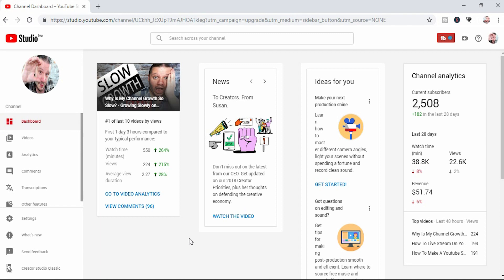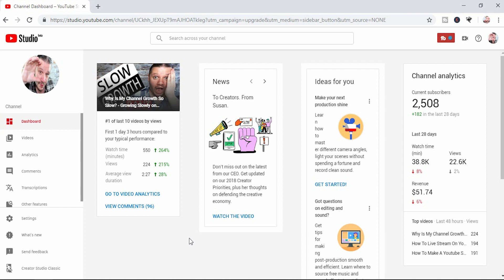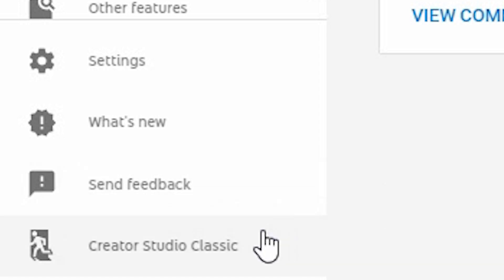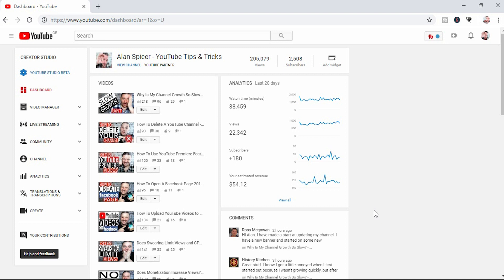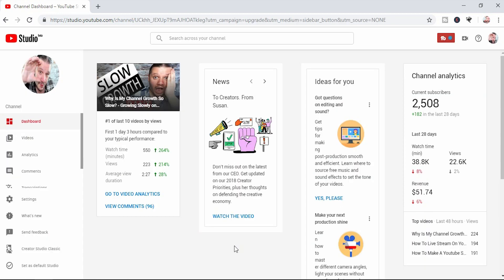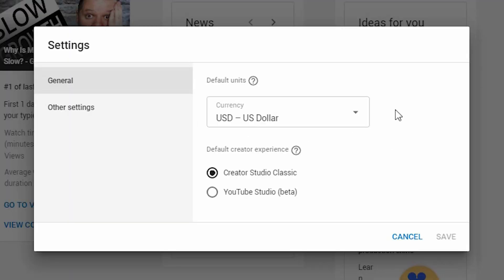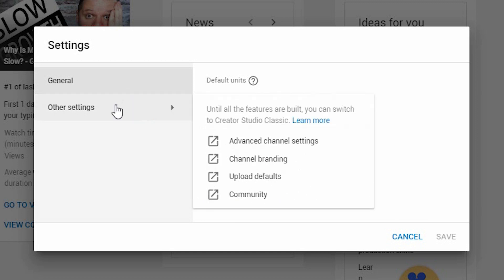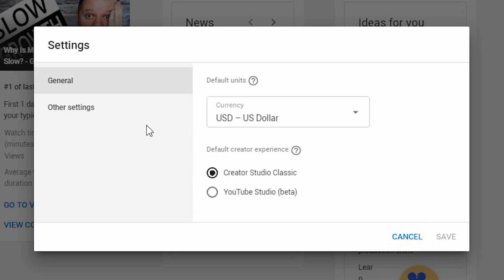How To Access YouTube Creator Studio Classic Mode - Get Old YouTube Creator Studio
How To Access YouTube Studio Classic Mode - Old YouTube Creator Studio // YouTube Studio Beta is being rolled out and will be the default dashboard for all users in early 2020. But if you're like me, you prefer the familiar basic look and feel of the classic mode. So this is how you can still access classic mode.

UPDATE - Did you know you can still access the classic dashboard even after the April 2020 Update? I have a deep dive blog post

SUGGESTED EQUIPMENT
▶️ LIGHTING & BACK DROPS
✅ DAYLIGHT WHITE 5500K BULBS
▶️ SanDisk Extreme PRO 128 GB SDXC Memory Card
✅ LOGITECH C920 PRO 1080P WEBCAM
▶️ RING LIGHT
✅ GREAT ENTREY LEVEL DSLR - CANON 200D